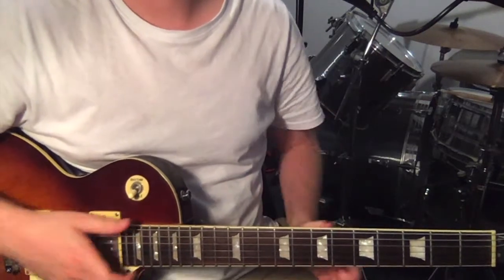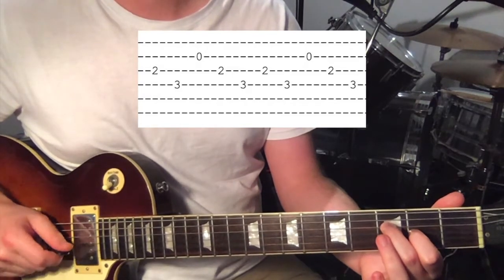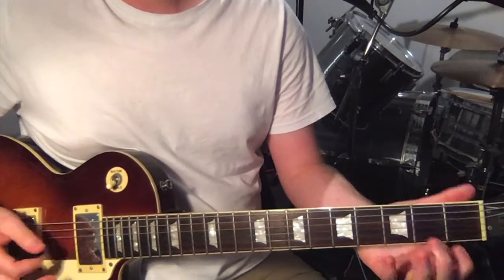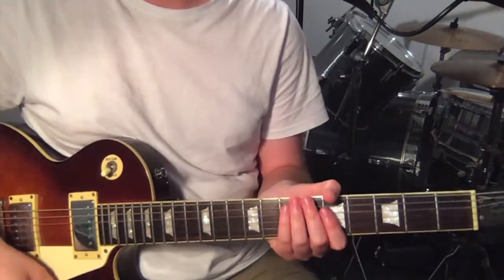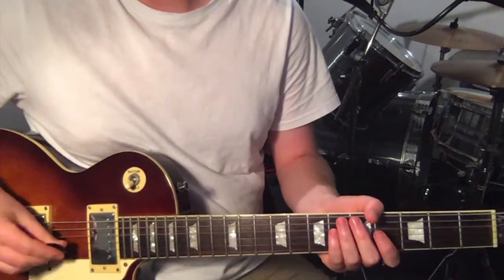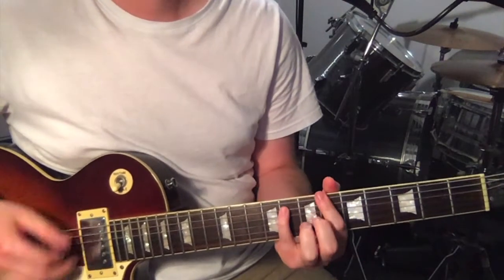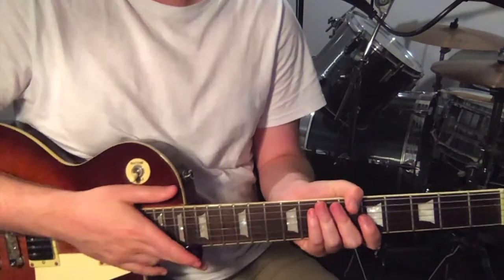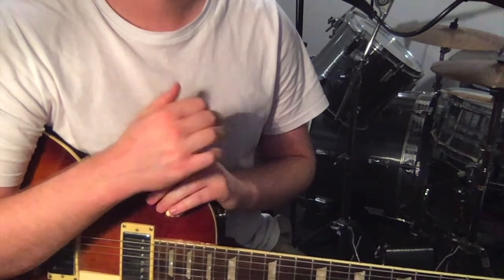Daria Theme Song/Splendora - You're Standing On My Neck (Guitar Tutorial)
This is an explanation of the guitar parts for Splendora's song "You're Standing On My Neck" - the theme from Daria.

0:00 Info
1:01 Intro
1:52 Verse
3:10 Chorus
4:31 Lead Lines
6:38 Bridge
7:35 Dissonant Chords
9:11 Wrap Up